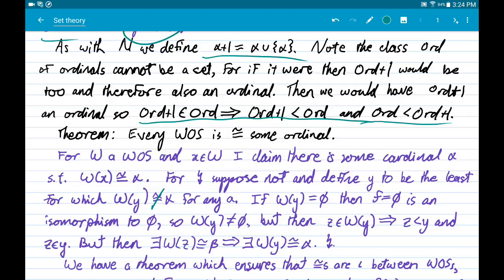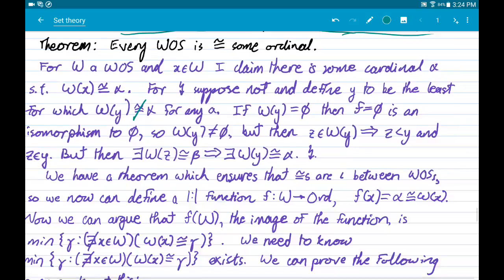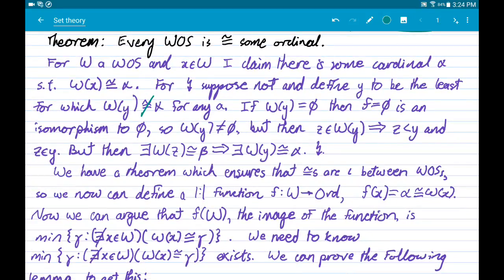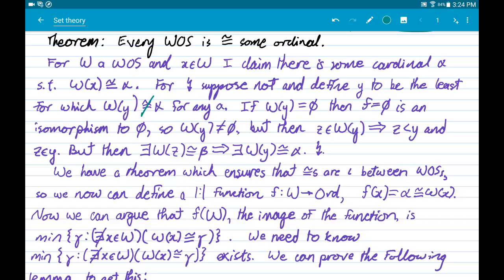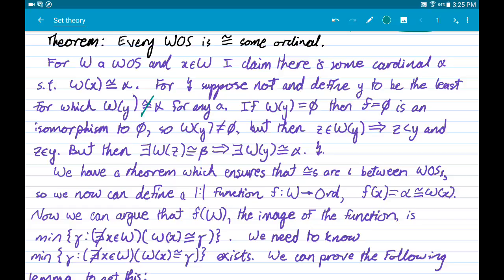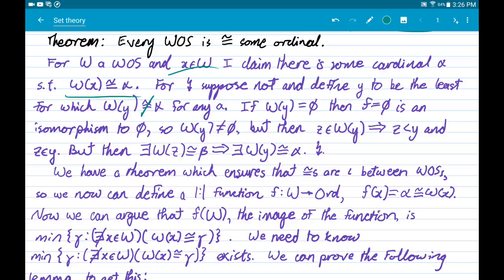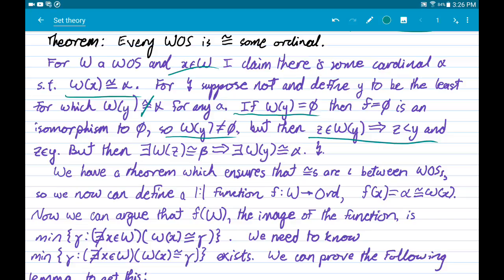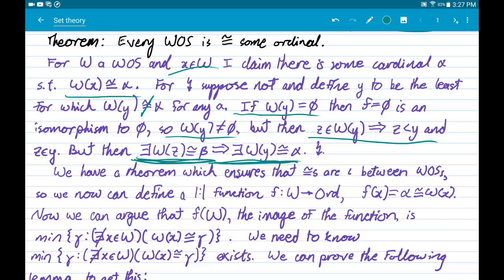14 Ord is a Proper Class; Every WOS is Isomorphic to some Ordinal, Pt. 1